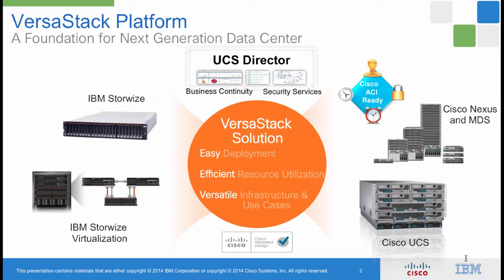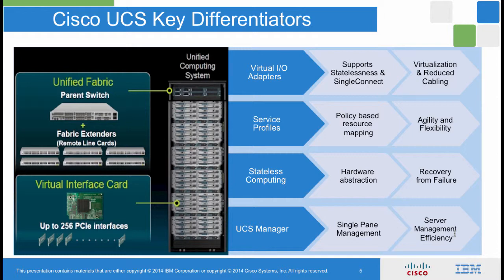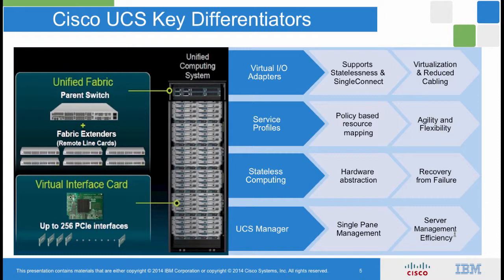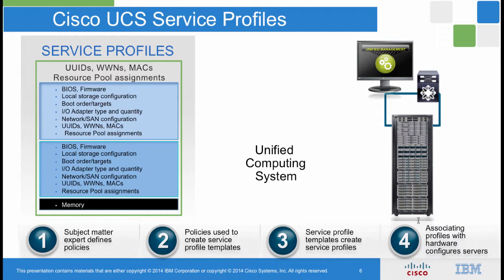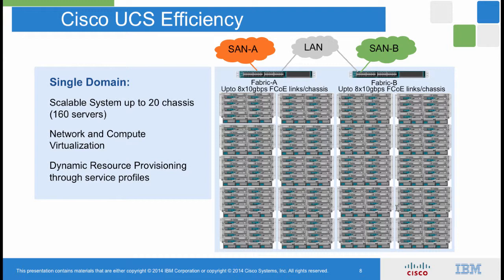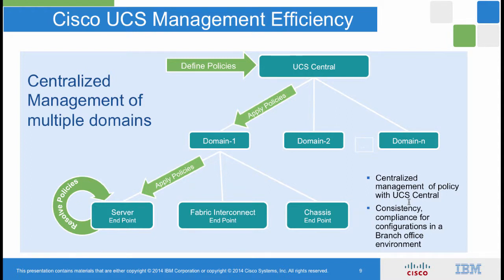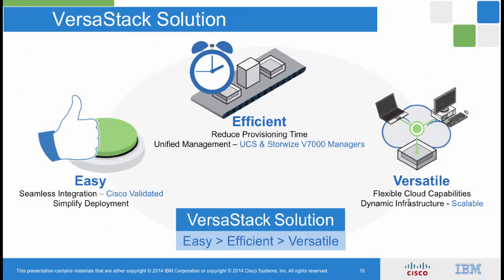UCS Advantage Series (Sol-2): Advantages in VersaStack Solutions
ucs and versastack solutions